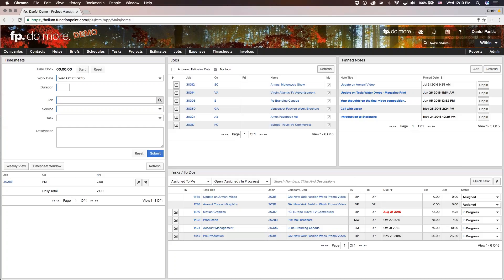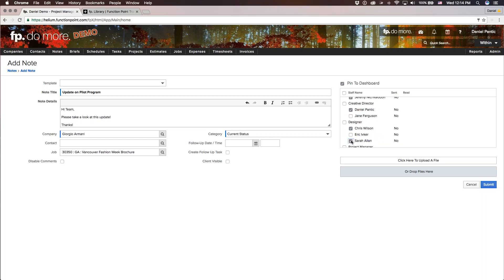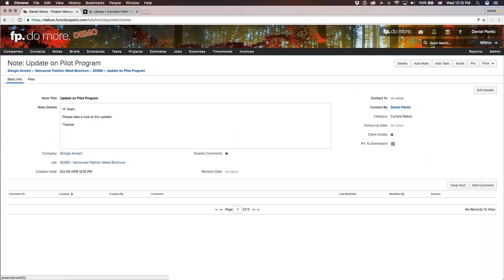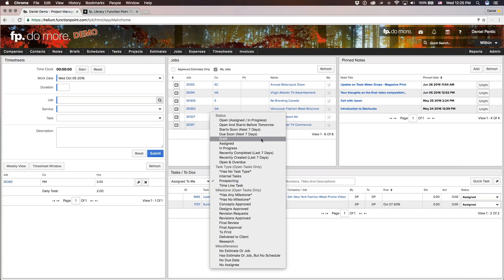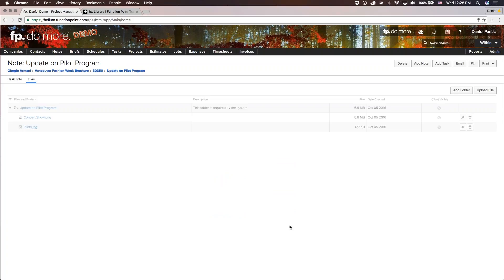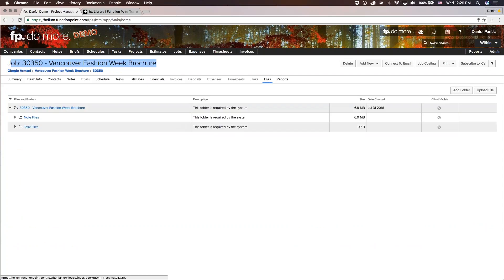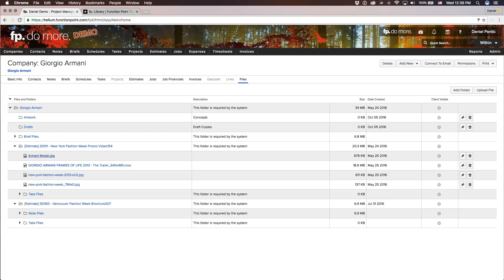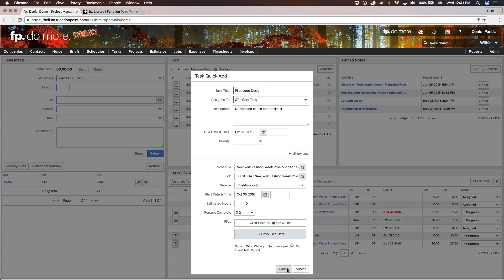Communication and File Management | Masters 2.0 Webinar Series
This webinar series is all about managing the most important aspects of your agency's operations.

In this webinar, you will learn how to use the fp. system for internal communication, file sharing, commenting and more.

Function Point Productivity Software is the leading all-in-one project management solution to specially designed for ad agencies, design studios and internal marketing departments looking to streamline their business.